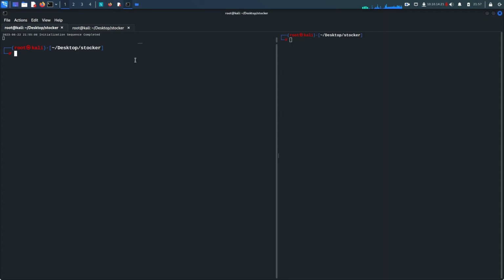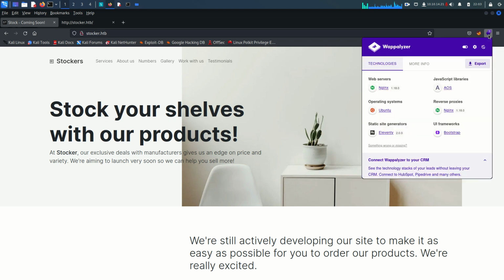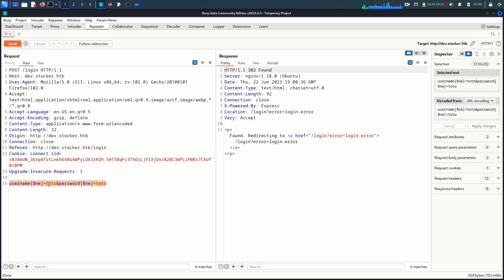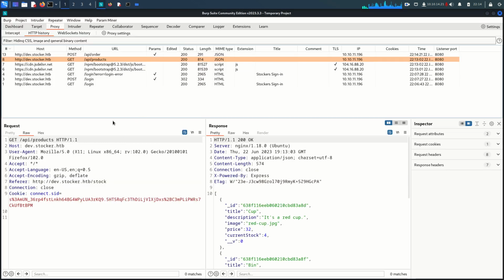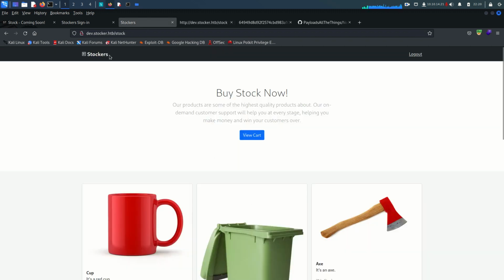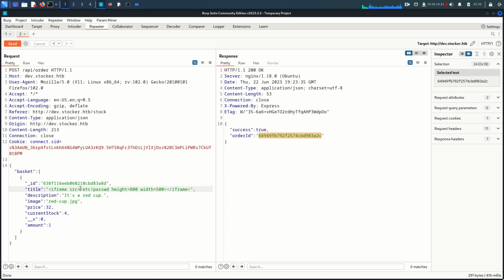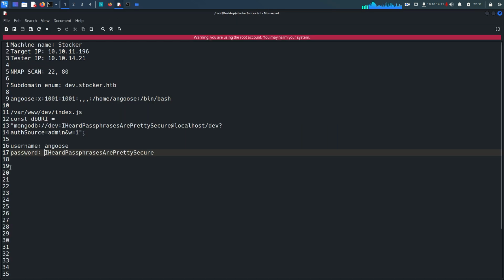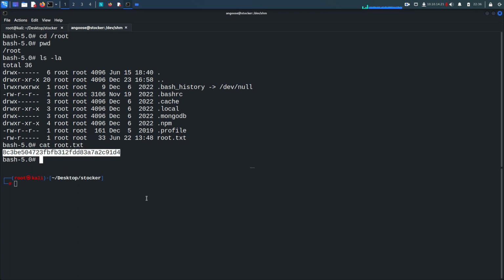Stocker Hackthebox Walkthrough